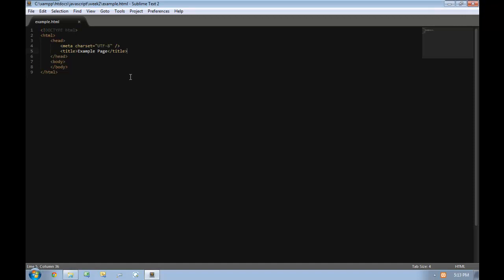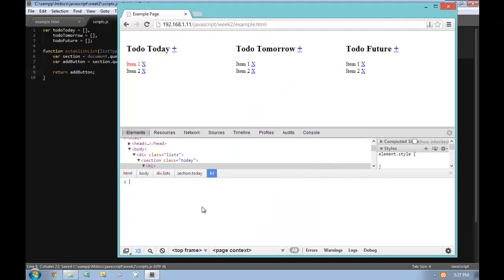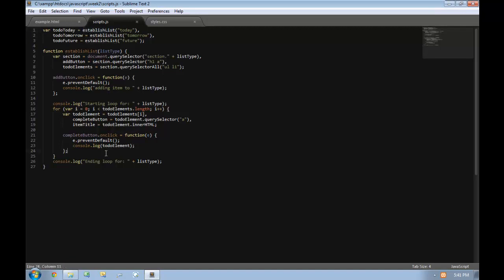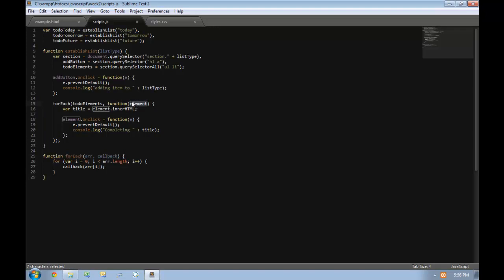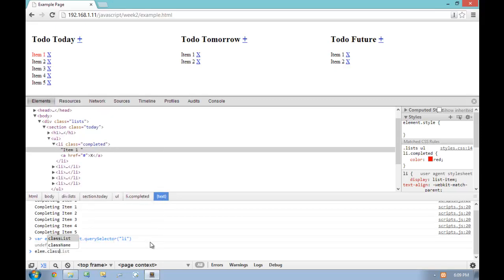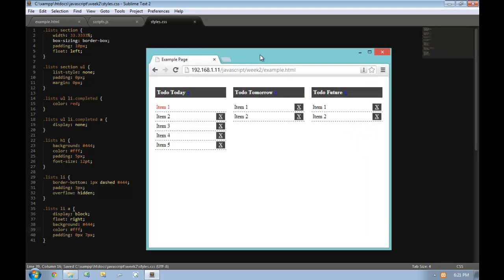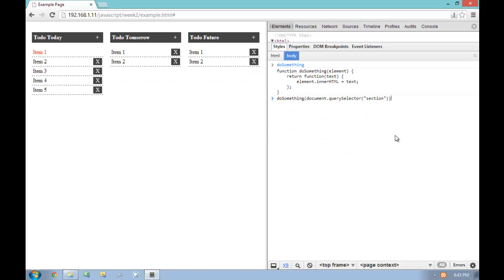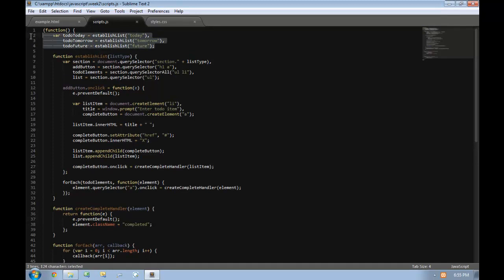🔴 Adding Functionality to the Todo Application • JavaScript Programming • JS Tutorial • (Pt. 2)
00:00 - Building a Functional To-Do Application with Javascript
02:09 - Styling a To-Do List
04:35 - Assessing the Document Object Model
06:52 - Loading Scripts at the Bottom of the Page
08:44 - Declaring Variables and Avoiding Collisions
10:51 - Establishing a List with Event Handlers
13:00 - Attaching an Event Handler to a Plus Button
15:06 - Adding an Event Handler to the Add Button
17:26 - Debugging a Naive Implementation
20:09 - Understanding JavaScript Scoping Rules
22:22 - Understanding Scoping Issues in Loops
24:53 - Creating a New Scope Every Time a Loop Executes
27:11 - Understanding Local Variable Definitions in JavaScript
29:16 - Using array.forEach() in JavaScript
31:42 - Using Functions as Variables in a For Each Loop
34:10 - Creating a New Scope with the For Each Function
36:25 - Establishing a Scope and Retrieving Elements
38:41 - Using Functions as Data
41:14 - Introducing Callbacks and Retrieving Text from Elements
43:33 - Exploring the Properties of HTML Elements
46:17 - Retrieving Text from the DOM
50:50 - Modifying Class Names with JavaScript
53:17 - Adding Items to the DOM
56:04 - Creating a List Item with a 'Complete Button'
58:17 - Adding an On Click Handler to a Button
1:00:36 - Adding a Click Handler to the A Tag
1:02:53 - Styling a Dynamic Web Page
1:04:00 - Solving a Bug with a Crazy Solution
1:07:00 - Writing a Function that Returns a Function
1:09:00 - Functions as Data in JavaScript
1:11:51 - Returning Functions in JavaScript
1:14:04 - Understanding Functions Returning Functions
1:16:00 - Creating a Function Pointer with JavaScript
1:18:00 - Exploring Closures in JavaScript
1:20:56 - Functions That Return Functions
1:23:51 - Understanding Anonymous Functions
1:26:22 - Creating a New Scope in JavaScript
1:28:54 - The History of JavaScript
1:30:00 - The Unique Experience of Learning JavaScript
1:32:00 - Exploring the Possibilities of JavaScript

Learn JavaScript Programming - Adding Functionality to the Todo Application.

In this video, we go over how to add functionality to the Todo Application that was styled in the HTML/CSS course. We added the event handlers and DOM manipulation required to maintain three separate lists of items that can be marked as completed.

Videos no. 1 - 4 cover the foundations of JavaScript - and how to use it to create modern, dynamic, web applications. The focus of this class will mainly be on JavaScript itself and how to interact with the DOM (Document Object Model) to create rich web applications.

This 4-part JavaScript tutorial provides a full introduction to all the basic fundamentals and core concepts of JavaScript for beginners. Learn how to code - learn JS programming the easy way.

Enter the world of object-oriented programming as a beginner, or expand your programming knowledge with a JavaScript full course taught by top-rated instructors. Apart from teaching you the fundamental programming concepts using JavaScript programming, this course also covers the tools, how to write code, debug features, explore customizations, and start writing programs right away. It's one of the best courses to learn JavaScript programming with so many tips, examples, and exercises.

Note: Even though this is a legacy JavaScript tutorial, it is still one of the best JavaScript full courses available with a focus on JavaScript for beginners.